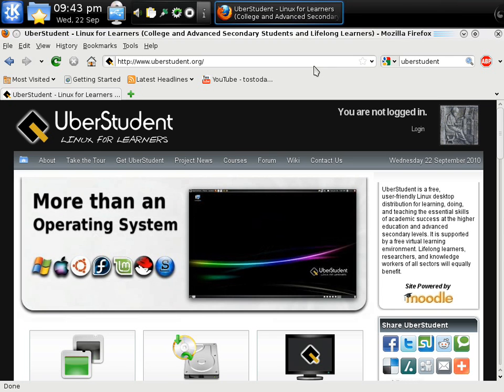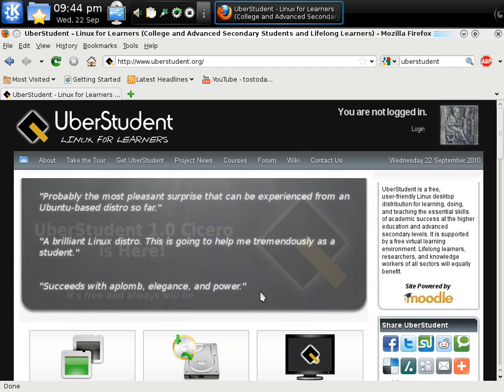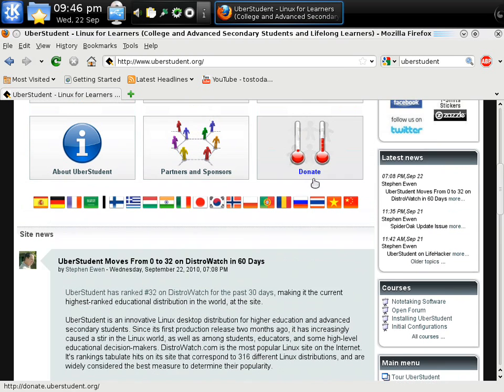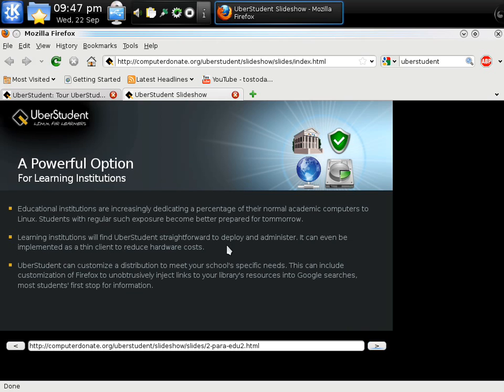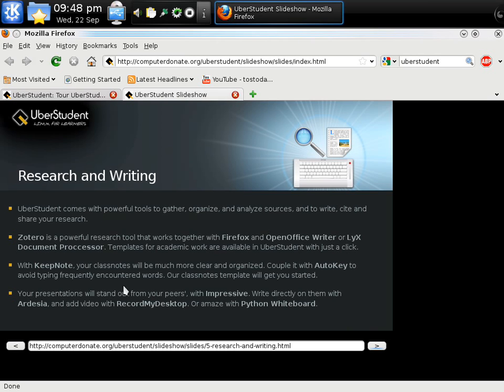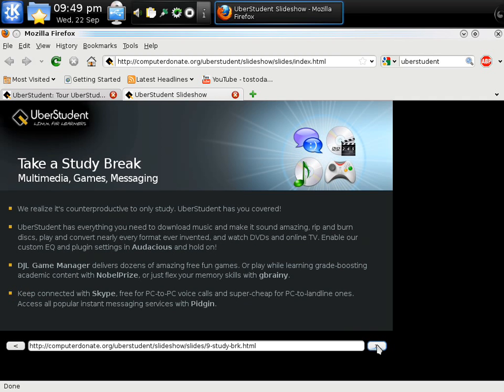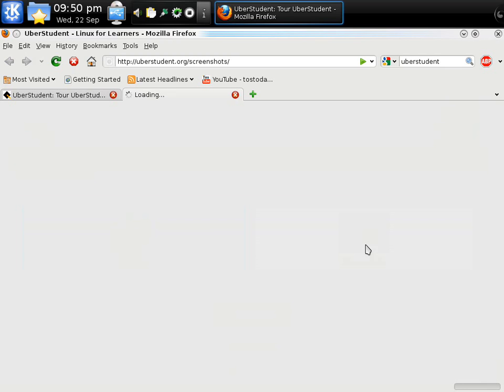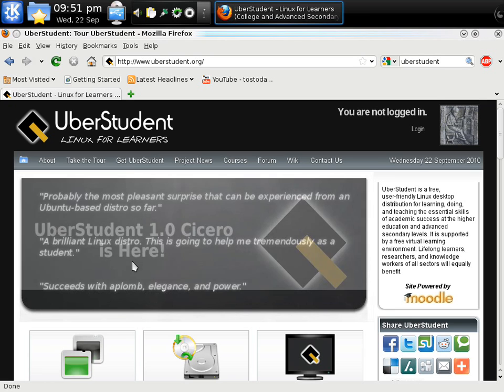Free OS for Students: Uberstudent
New OS called Uberstudent designed for the academic world.